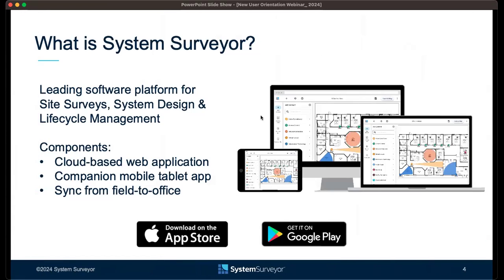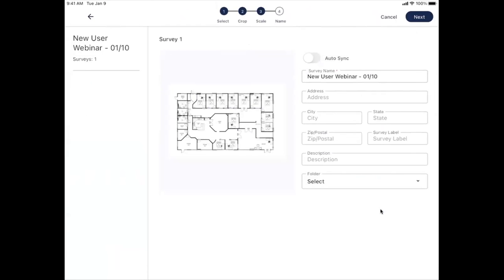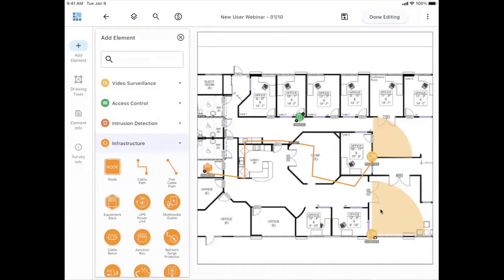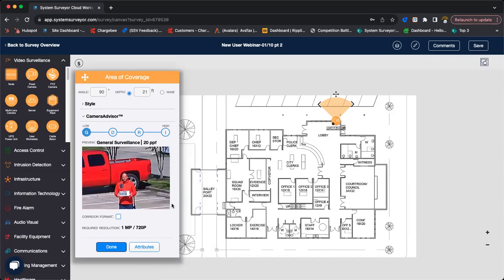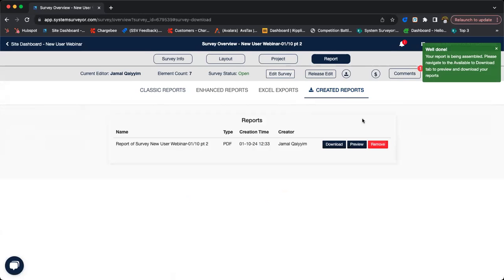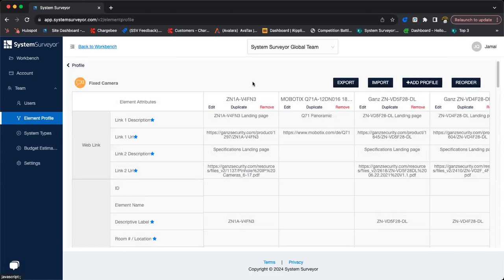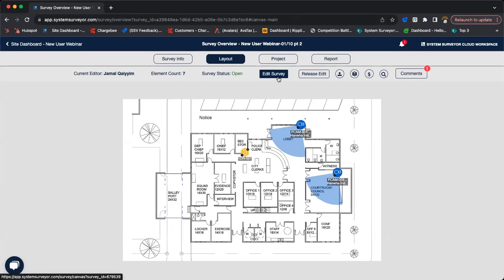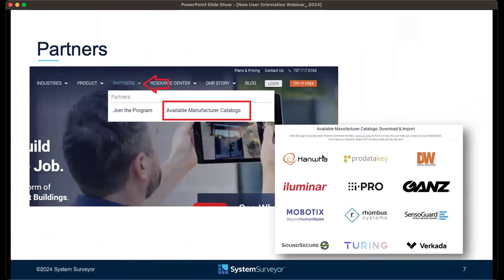Training Webinar: New User Orientation for System Surveyor's Security System Design Platform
This webinar details the basics of System Surveyor’s physical security tools and how the software aims to find solutions to all of the most common challenges that site surveyors and security system integrators face. This is a great video for new users and current users looking for a refresh on some of our product features. Roughly 82% of security and IOT system projects are still done on paper. Not only is this messy and hard to keep up with, but it is also not scalable. System Surveyor stepped in to fix this, providing a collaborative platform that allows stakeholders to stay up-to-date on the project at all times. Learn more about our security management platform and how our many different features and tools can help make your projects more efficient and hassle free.

Many companies have found that using System Surveyor is the catalyst they need to improve time-to-proposal and clinching competitive sales wins. They’re streamlining the sales process and cutting to the front of the line. System integrators who use System Surveyor have discovered they’re standing apart from their competitors at the earliest point in the customer journey — the site survey or “site walk.” There is a natural domino effect of streamlining sales if you do this 1 thing better than others.

Working together in one digital system of record, security professionals can better plan and manage the physical security systems that organizations rely on every day: video surveillance, access control, intrusion detection, fire alarm, IT, building automation, AV, healthcare, and more. From system integrators to end customers to subcontractors, benefits of using the security system design software are increased sales, faster project completions, higher customer satisfaction, and enhanced long-term service levels.

Digitally capture all the security system requirements quickly, drag and drop devices from your favorite security equipment manufacturers into the system design and generate a detailed, accurate bill of materials in seconds. Refine the physical security system design in real time, eliminating the need for emailing PDF floor plans back and forth which can add 2-3 weeks to the design proposal process. Get to a decision-ready proposal 80% faster, beat the competition and win more sales while building long-term customer relationships. System Integrators who use System Surveyor cut the security system design time in half and increase sales by 20%.